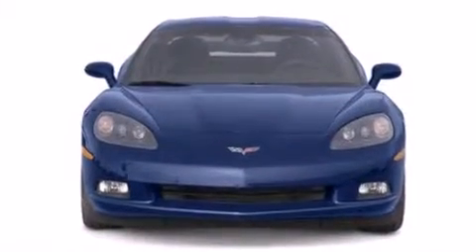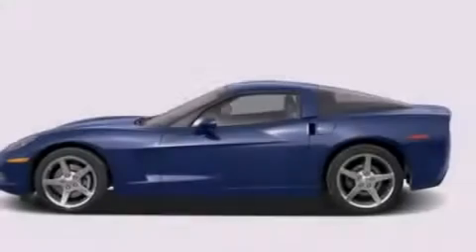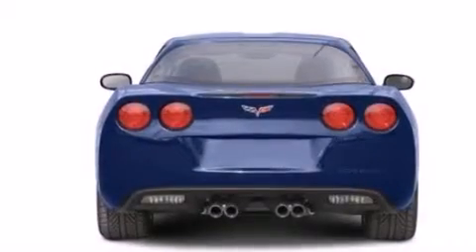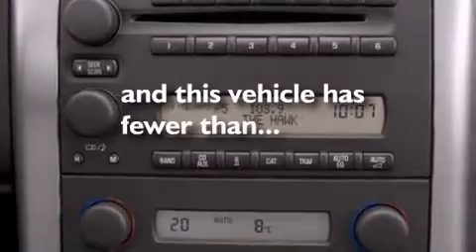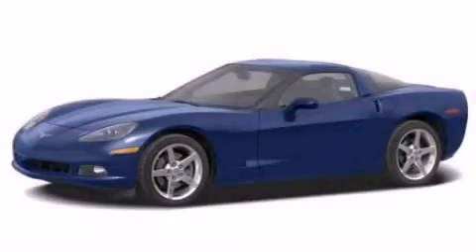Pre-Owned 2007 CHEVROLET CORVETTE Hurlock MD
We have been honored to serve the Hurlock MD area , we promise that your experience at our dealership will exceed your expectations ! Year : 2007 Make : CHEVROLET Model : CORVETTE Engine : 6.0L V8 16V MPFI OHV Trans .